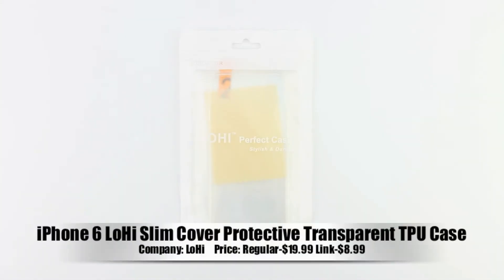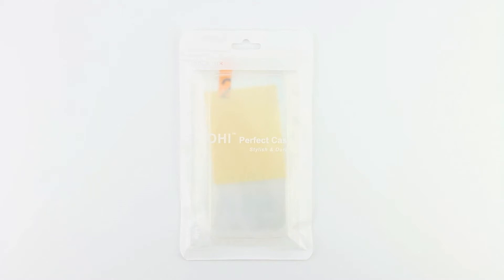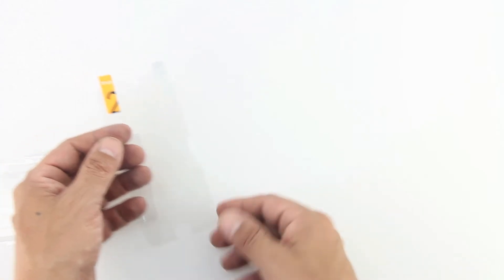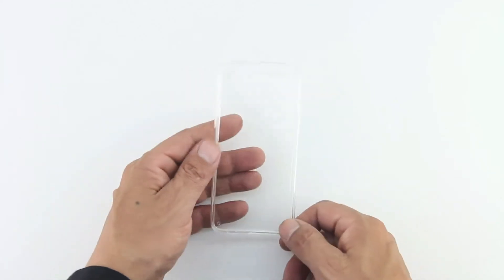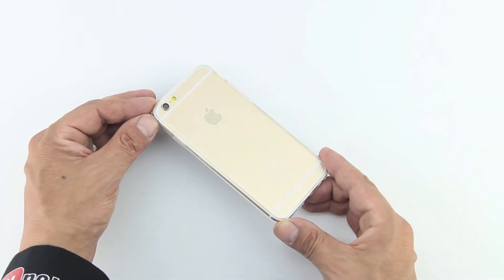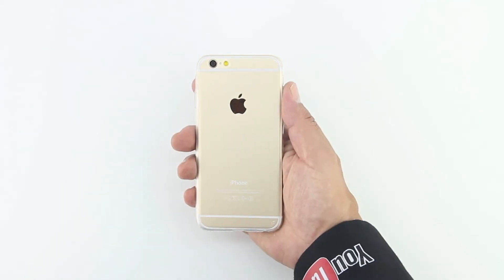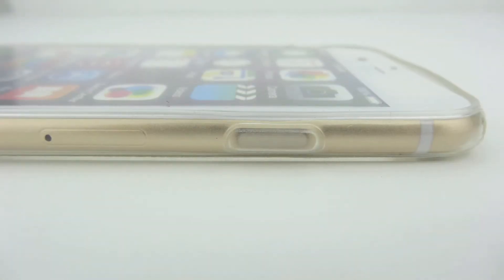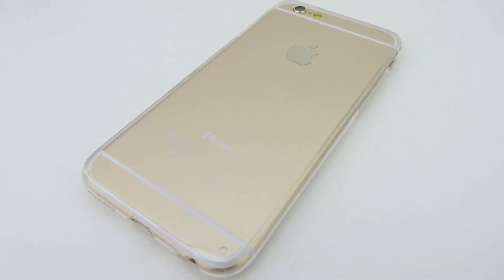iPhone 6/6s LoHi Slim Cover Protective Transparent TPU Case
iPhone 6 LoHi Slim Cover Protective Transparent TPU Case